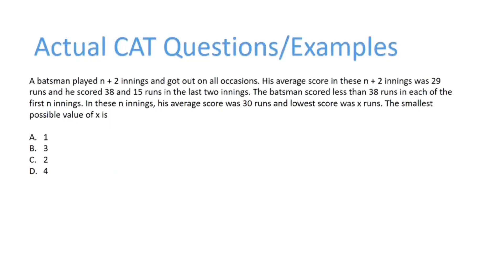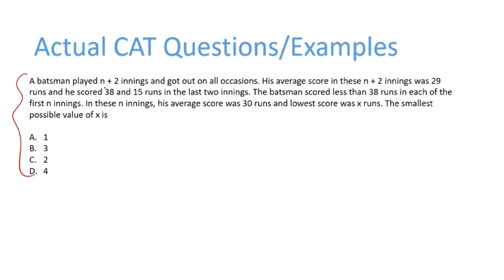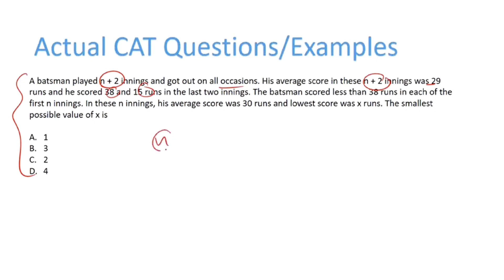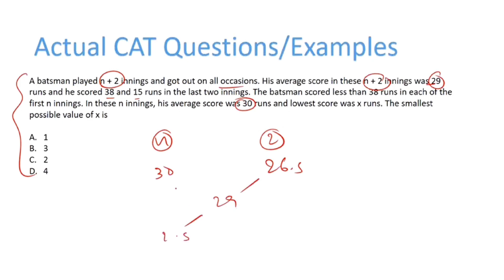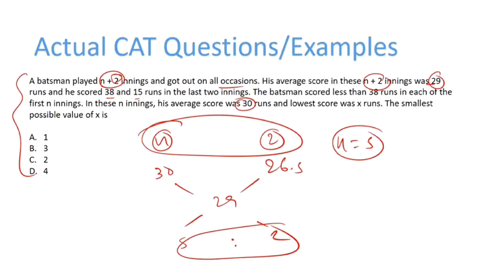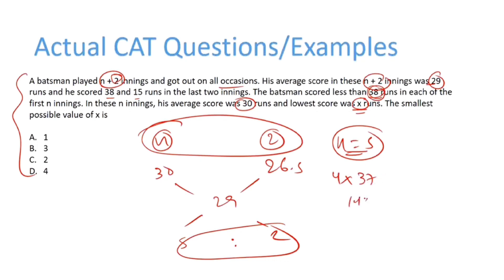Mixtures & Alligations - Special Use of Alligation with IIM L Alumnus - 90 DAYS TO CAT 22 ( Part 1)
Dear CAT aspirants, 90 Days to go, How does it feel ?

To help you all through the journey, creating a special series - Solving Faster & Better, where I would be solving some key problems in the best ways possible clarifying relevant concepts for CAT. Cheers and Happy learning, share it with fellow aspirants to help as many as possible !